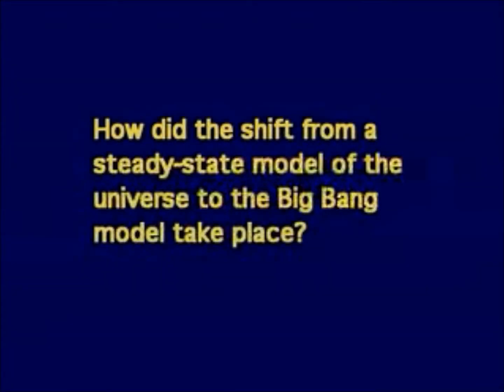Evidence for the Big Bang (Robert Newman)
Robert Newman gives the history and evidence of the Big Bang. He shows how the Big Bang refutes the Steady State Model due to scientific evidence. The Big Bag supports the Kalam Cosmological Argument.